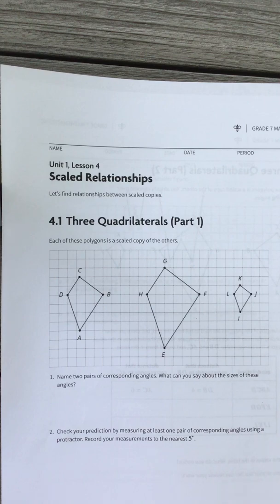Unit 1 Lsn 4